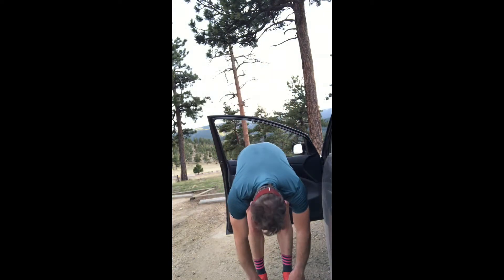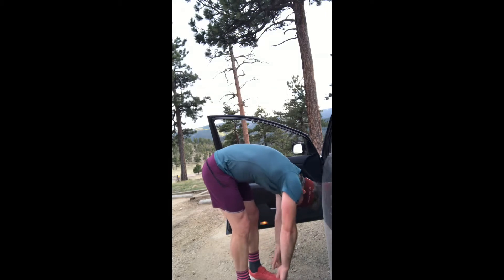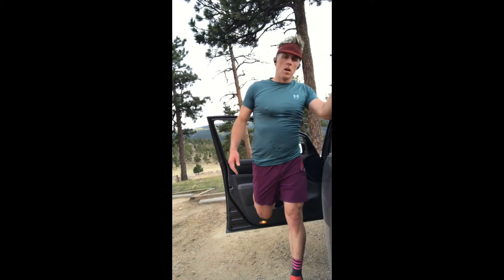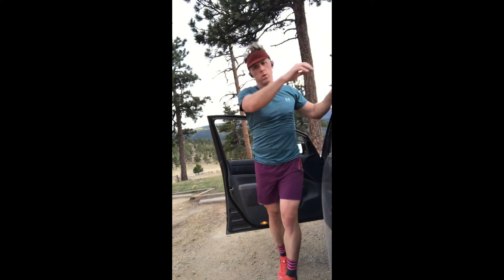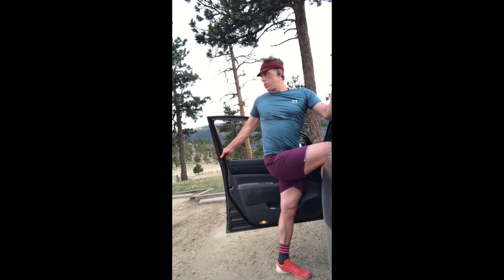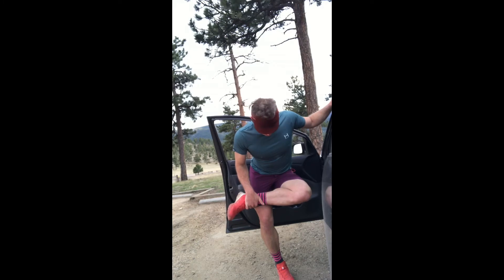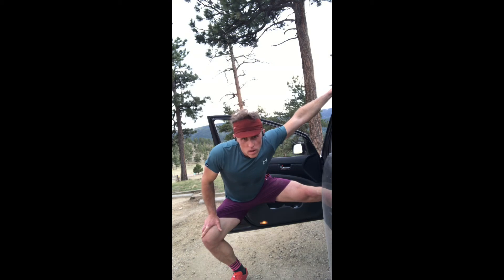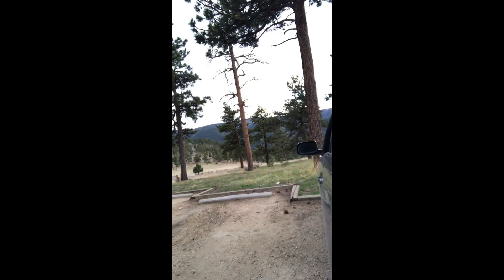How To Get a Quick Stretch After Your Run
Give this sub 4 minute post work out routine a try after your next run. I love to do things to calm my nervous system and be nice to my body after hard workouts. While I don’t often drive to a trail head to run, a few minutes of stretching before I get back in my car, or get on with my day, makes all the difference. I save these static stretches for after workouts and prefer more dynamic an active stretches to warm up.